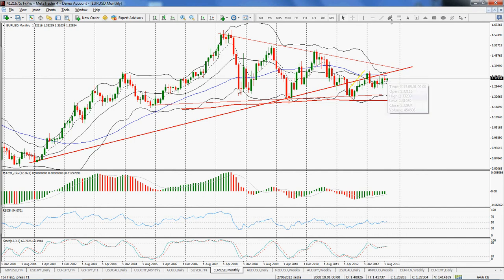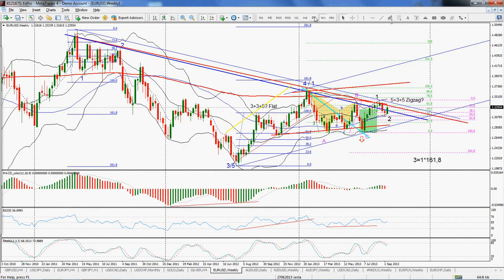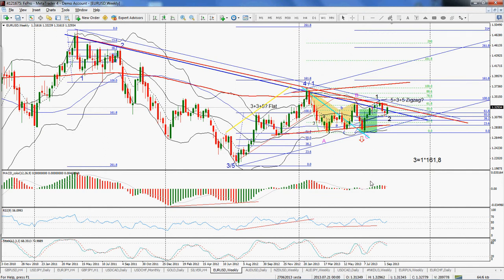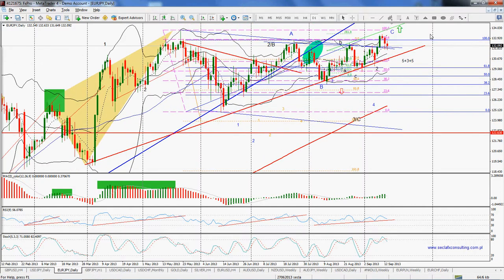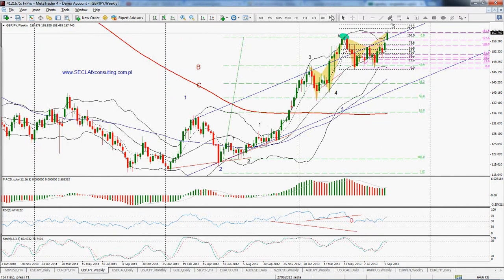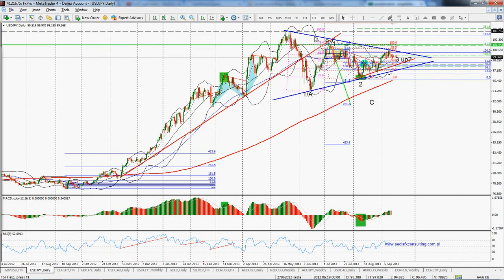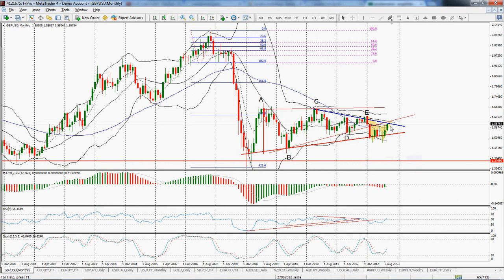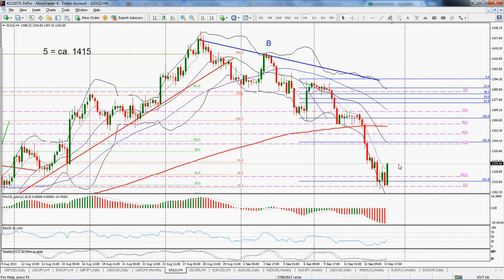EUR,JPY,GBP,USD,GOLD 15.09.2013 weekly fx analysis EN